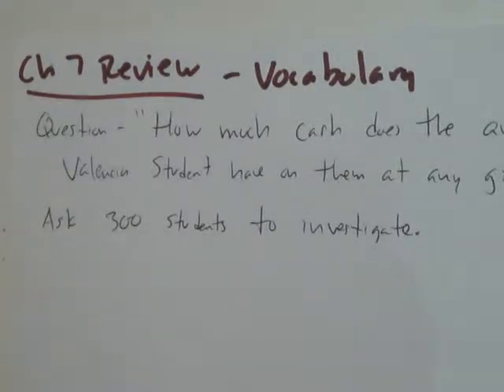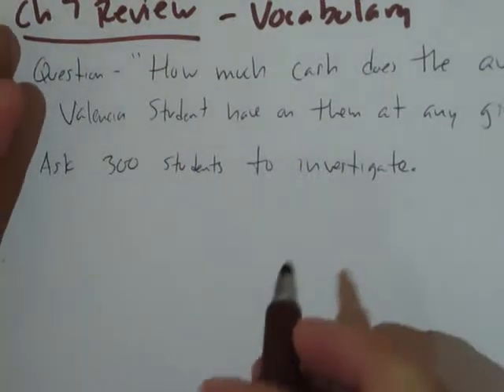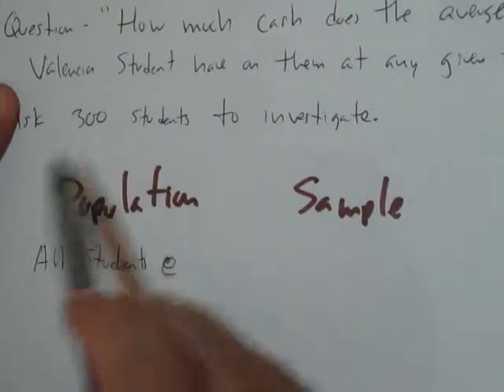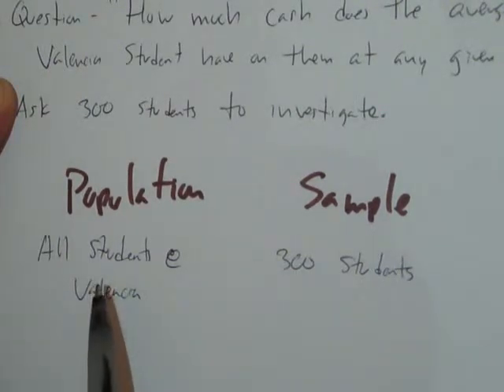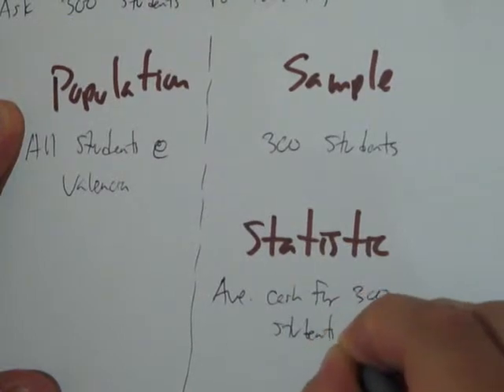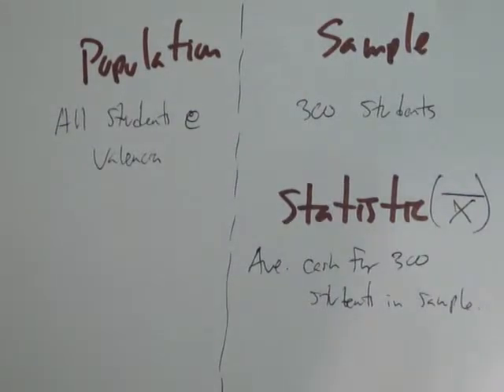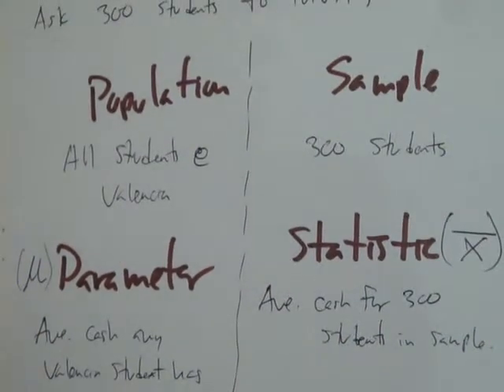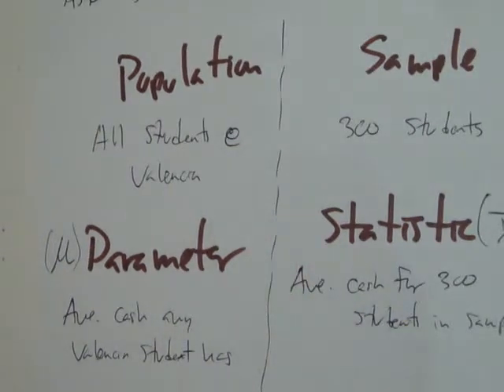STA 2023 Ch 7 Review 1 Vocab